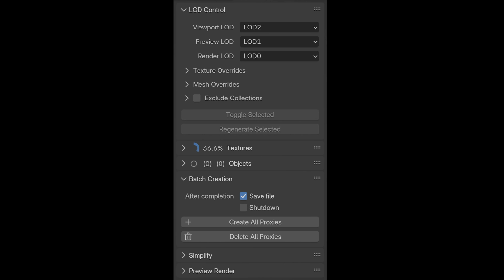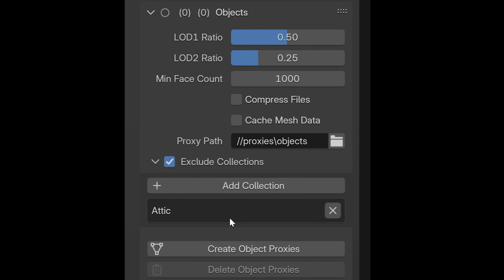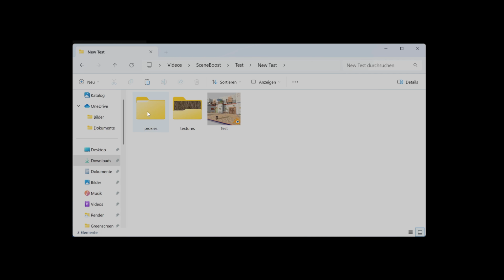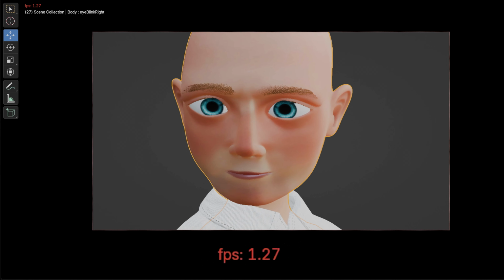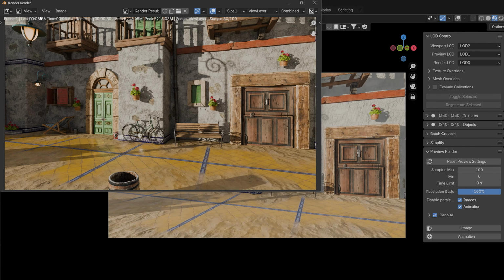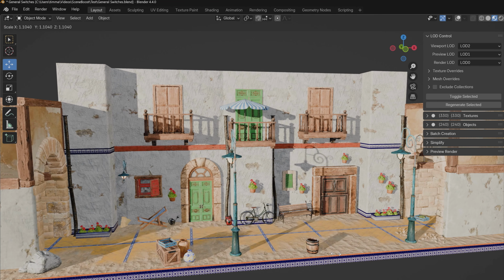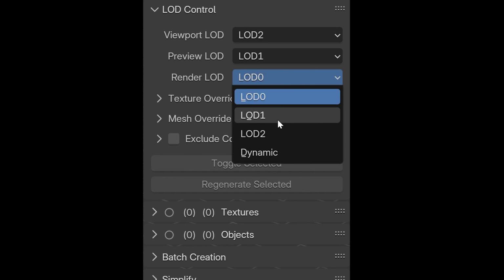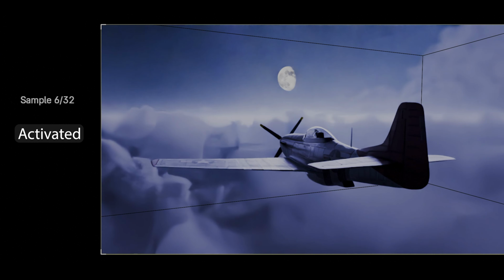Optimize Complete Scenes with just a Few Clicks - SceneBoost Blender Addon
SceneBoost is the most advanced and automated proxy system for Blender that can optimize complete scenes and bring a studio-level workflow to your Blender projects. Together with other optimizations and features like preview renders, it can significantly improve your workflow and allows you to realize projects that weren’t possible before due to hardware limitations.

**Advertising**